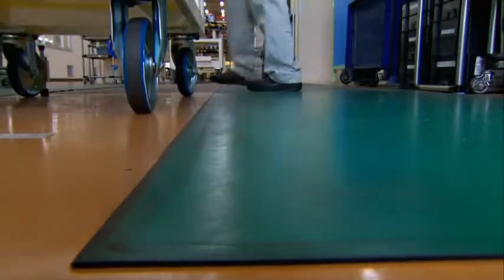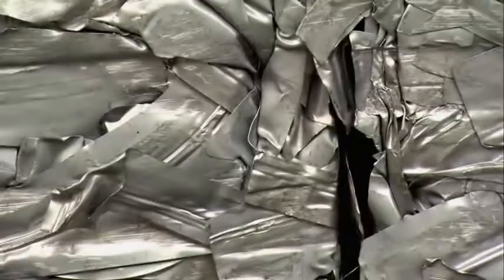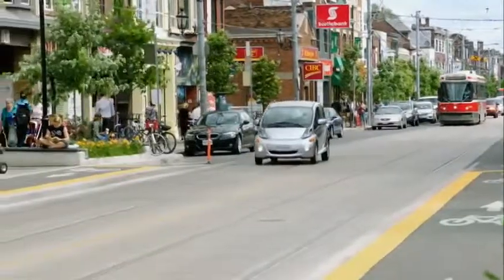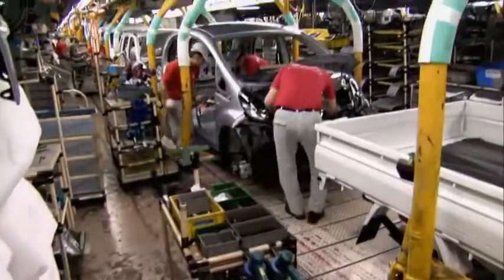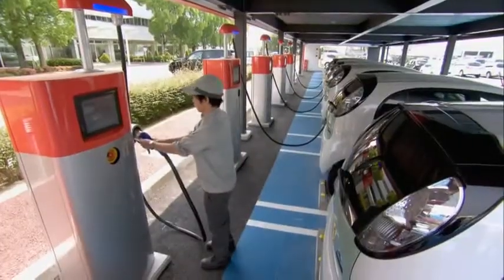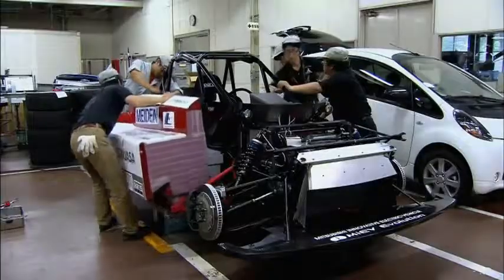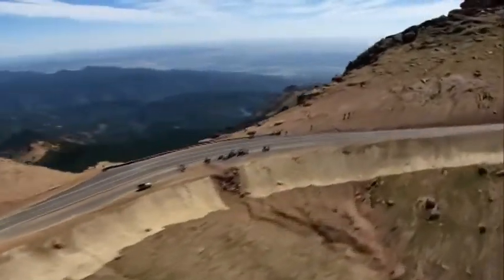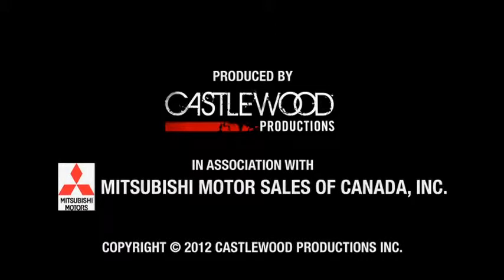Making of the Mitsubisih i MiEV Electric Car Part 2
Part one is Rubbish This shows you the factory and buliding of iMiEV